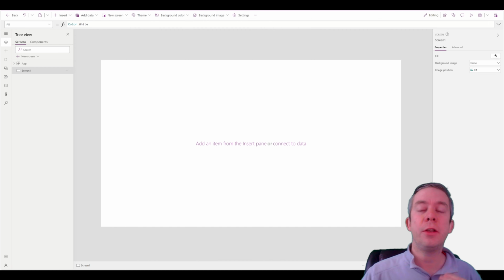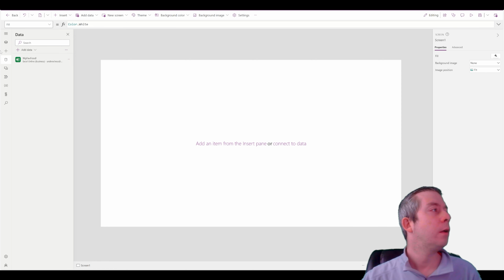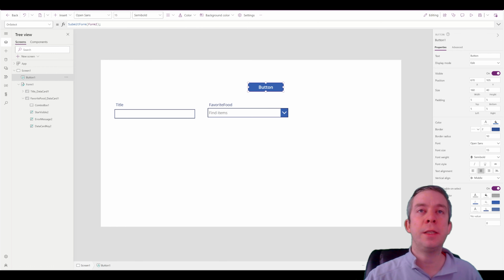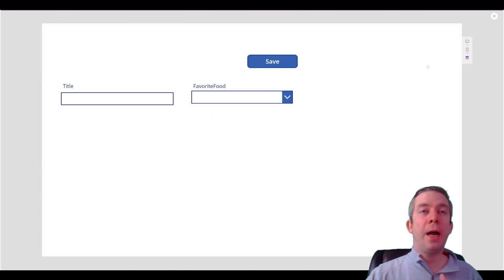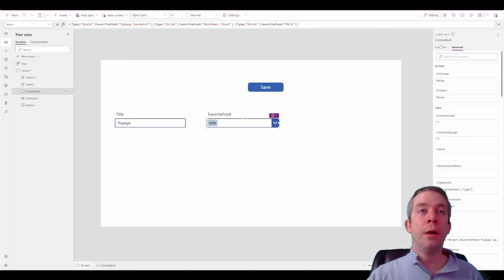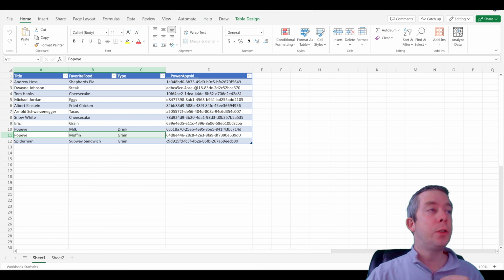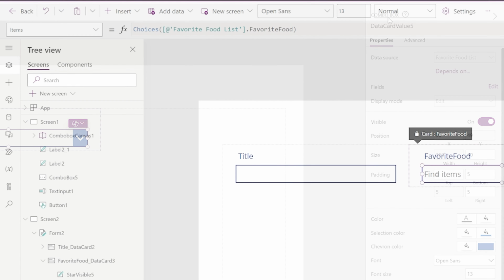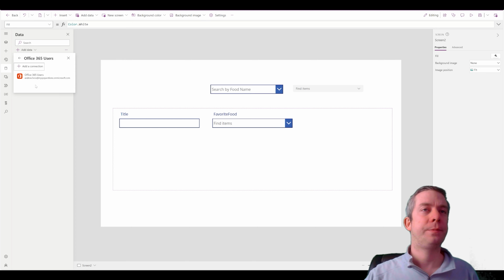Tips and Tricks & Issues using Choices in Power Apps in Excel, SharePoint(but really any Datasource)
In this video we go over using Choices of all types. We show how to use choices from out of the box forms or create our own manual choices.

Chapters:
0:00 Introduction
0:40 Setting up an Excel Datasource
5:05 Out of the Box Form with a Choice Field
6:09 Changing a field to a Combo Box
8:00 Changing the Update Property
9:35 Adding NewForm to OnSuccess
10:20 Defining the Combo Box Manually
13:20 Completely Custom Form with Custom Combo Box
15:25 Patching a Custom Form
17:48 Modern Combo Boxes
23:08 Creating a New List in SharePoint
25:20 Using SharePoint with the Combo Box
29:15 Changing the Find items text

Choice fields in Power Apps are used to create dropdown menus or option sets that allow users to select predefined values for a specific field within an app. They are valuable for ensuring data consistency and improving the user experience. You can define a choice field by specifying the choices in a formula or by linking it to a data source. Users can then select options from the dropdown list, making data input easier and more accurate. Choice fields are commonly used for things like product categories, status updates, or any field where you want to limit input options and maintain data integrity within your Power App.